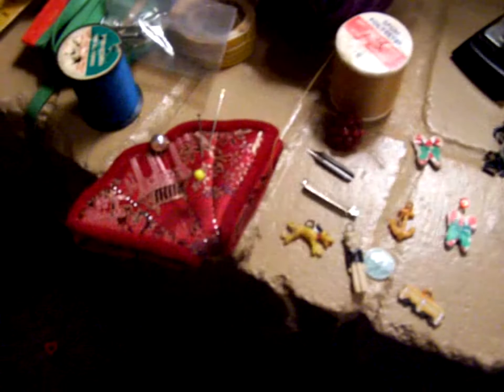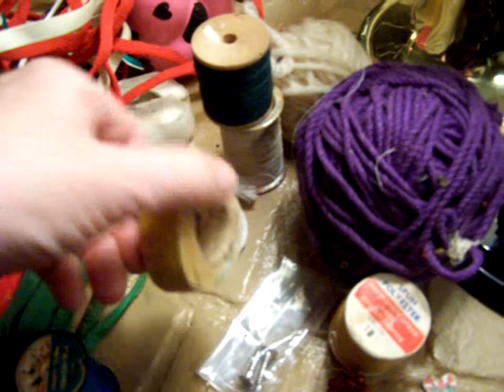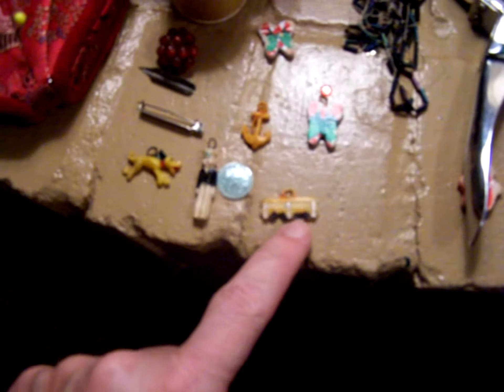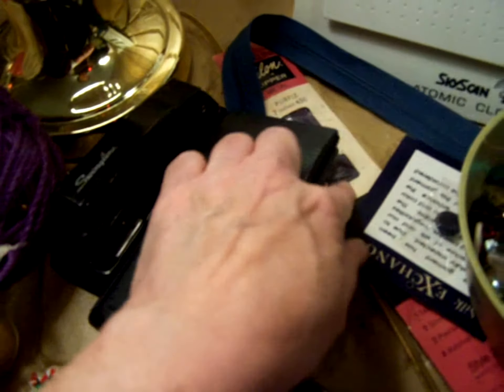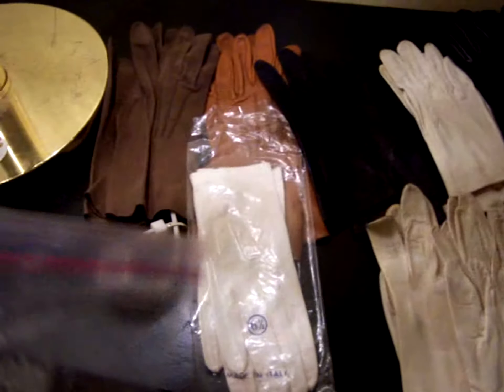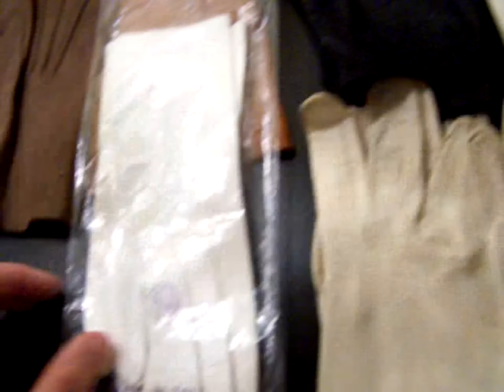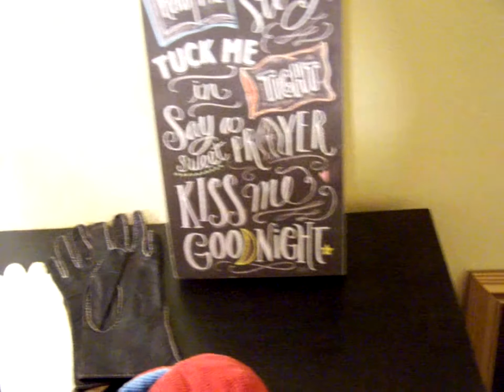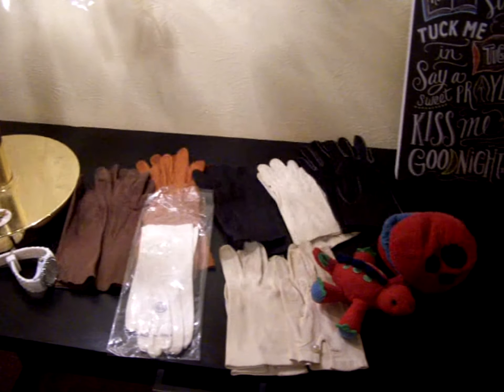#563. Dumpster Diving Popeye the Leprechaun 1961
" A friend I am told is worth more than gold, says Popeye the Leprechaun" circa 1961.  The silver toned clasp had writing- Japan. Thank you for joining us, always looks forward to your thoughts and comments.  Happy hobbying!